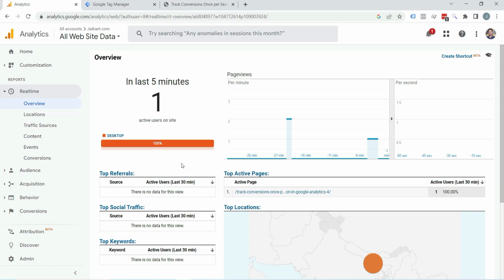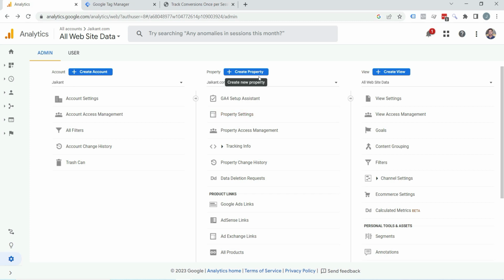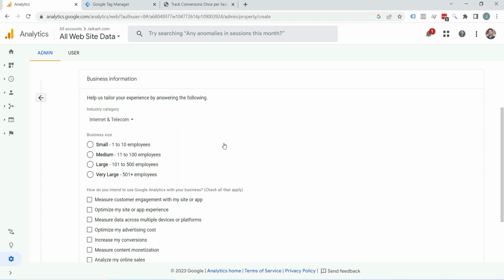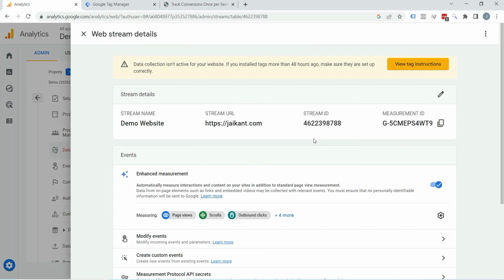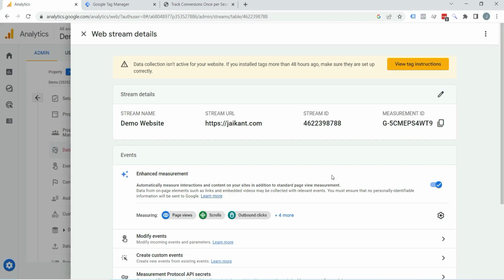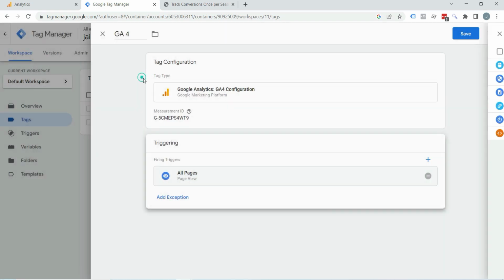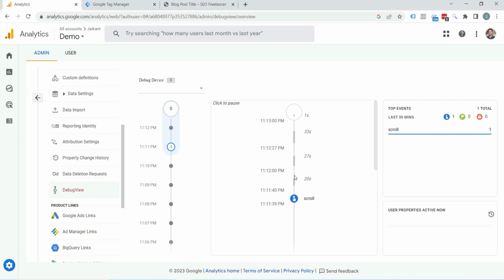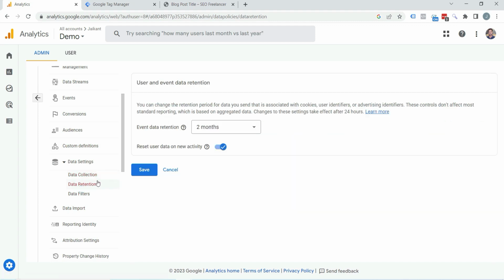Upgrade to Google analytics 4 | How to Add GA 4 with Google Tag Manger - 2023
Learn to upgrade from Universal analytics to Google analytics 4 (GA4) using various method like using G tag or using measurement ID. You will learn that how you can install GA 4 by adding G tag directly to your website or how can you add GA 4 by using Google tag manager, also you will learn how to add GA 4 in other platform like drupal, wix, shopify etc.